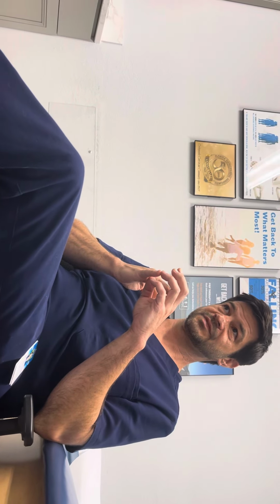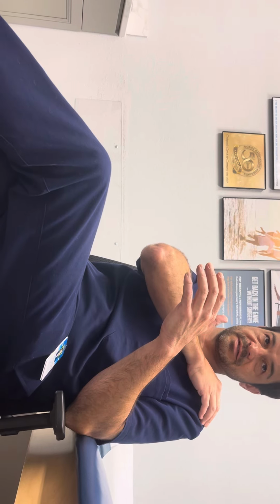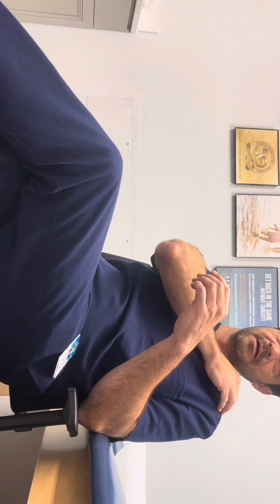CZ shoulder stuff